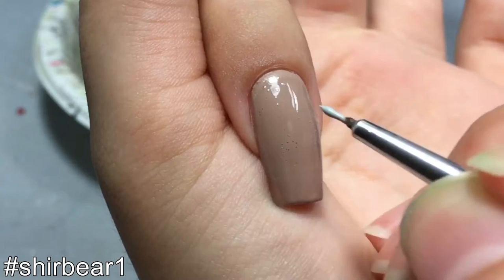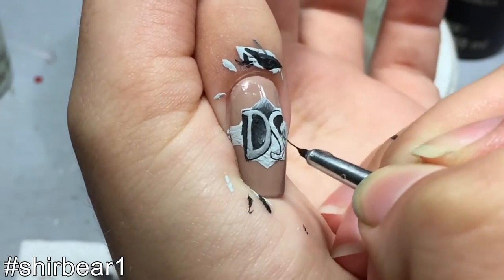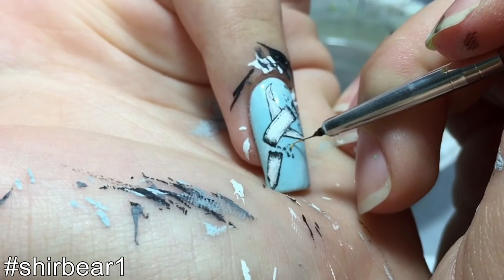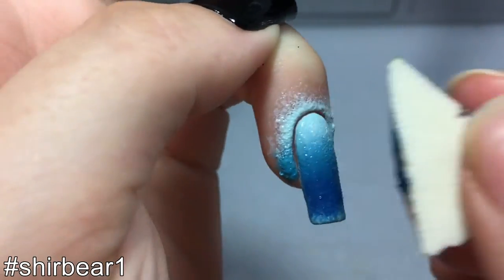LOST Nail Art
PRODUCTS USED:
Polishes:
* black - GA-DE "486 Black Swan"
* dark nude - Essie "Brooch the Subject"
* light nude - OPI "My Vampire is Buff"
* light blue - OPI "Gargantuan Green Grape"
* medium blue - GA-DE "398 Cool Turquoise"
* dark blue - GA-DE "464 Dazzling Cobalt"
Top Coat: OPI RapiDry and matte

RECREATIONS: 👏
I love seeing your recreations of my designs but often I miss things when you tag me on Instagram.
If you try any of my nail art looks, please tag me & tag shirbear1 on Instagram so I could see them :)